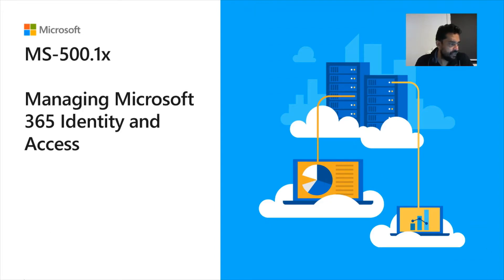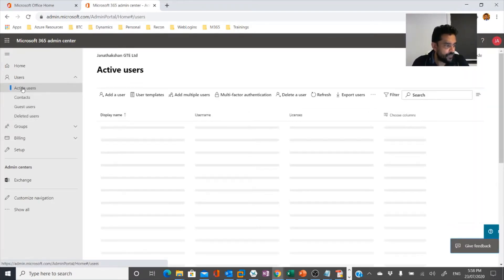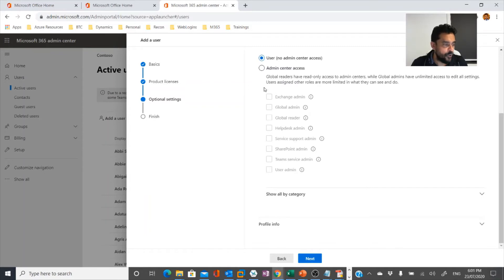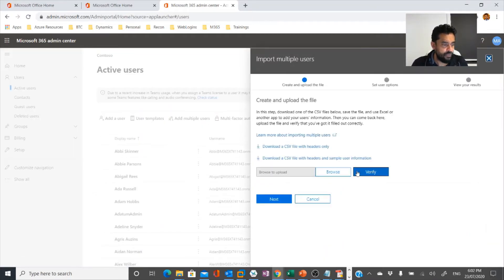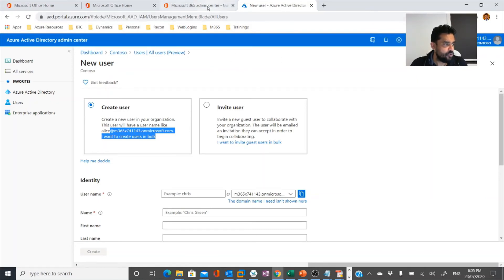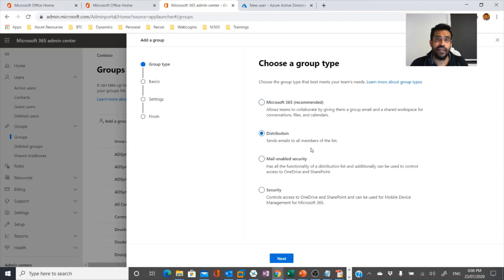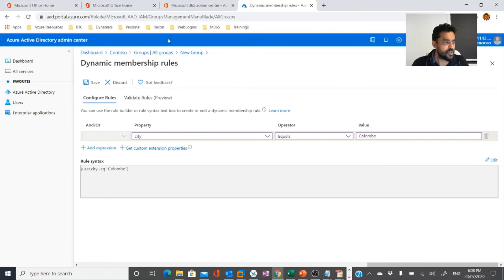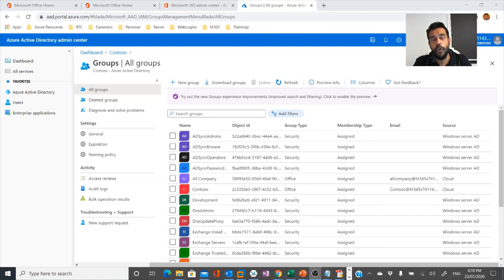Microsoft 365 Security Administrator - Episode 1 | first one of the video series | Users & Groups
Microsoft 365 Security Administrator is one of the high demanded certificates  of Microsoft certificates track. Since many organisations are moving to cloud this has created higher job demand as well. To provide you more information of the course we are releasing series of videos to educate interested people. Also you can refer to below videos to understand more about some of the services in Microsoft 365.

Microsoft 365 Security Administrator - MS 500 - Video List

Microsoft 365 Security Administrator - Episode 3 | Azure AD Identity Protection - Microsoft 365 Security Administrator - Episode 3 | Azure AD Identity Protection